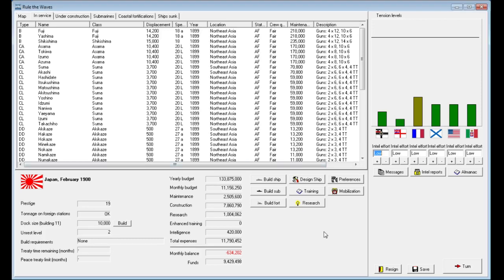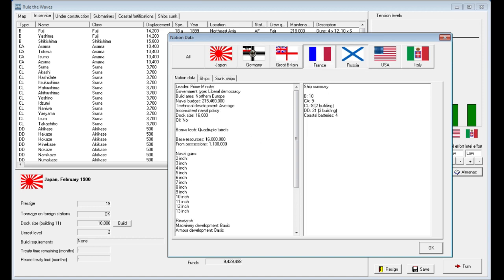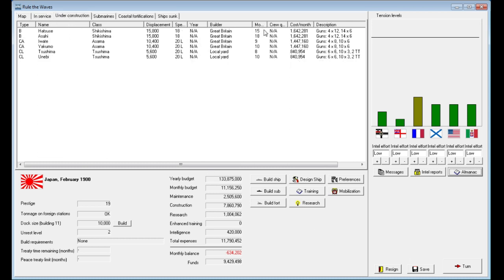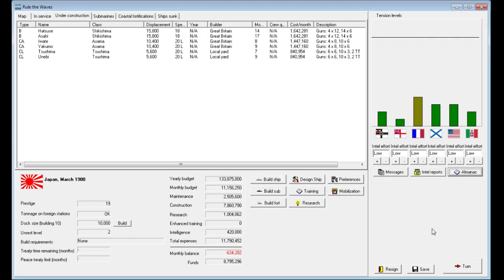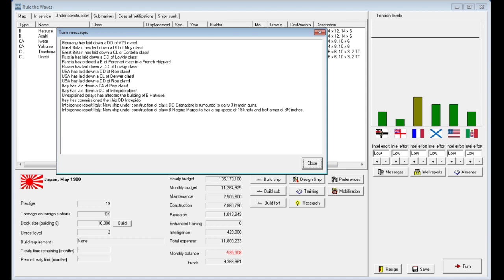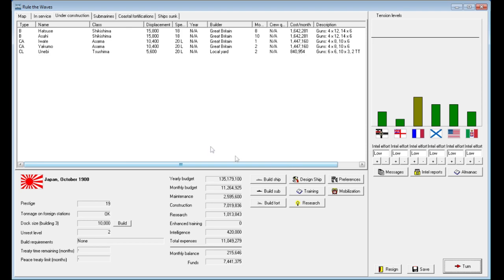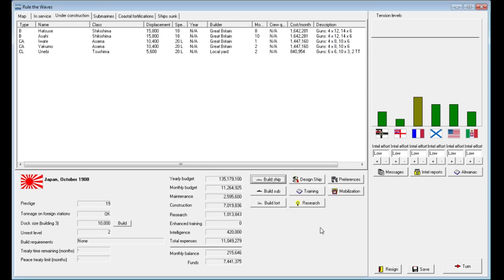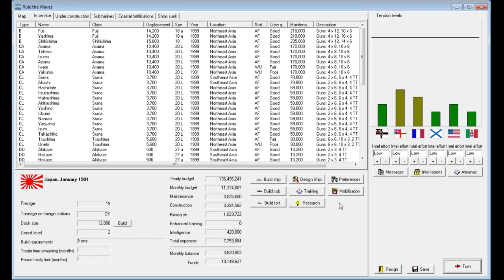Rule The Waves - Getting Started - 1900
In this video I start playing the game, and play through the year 1900 in the new game Rule The Waves.